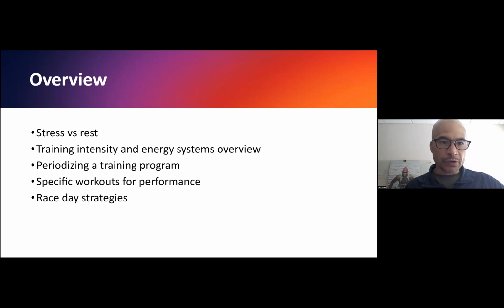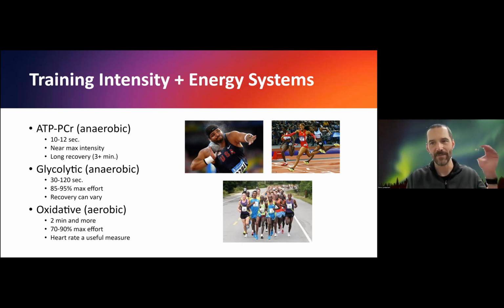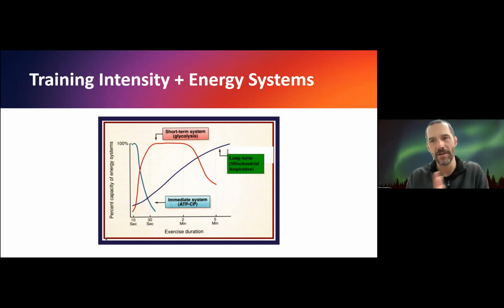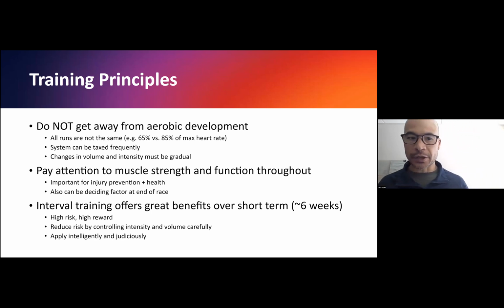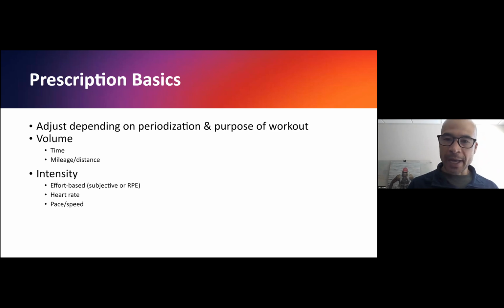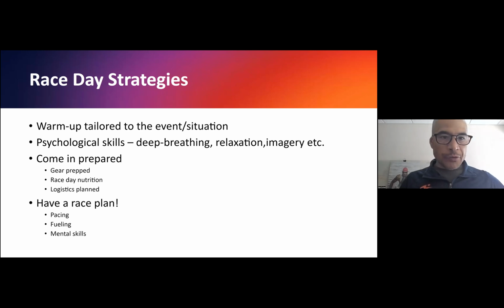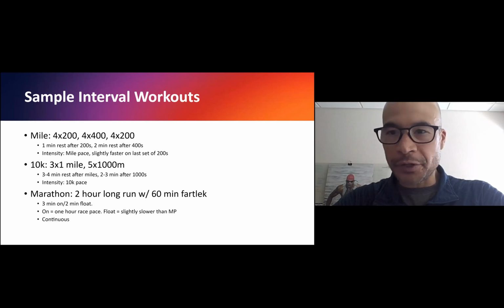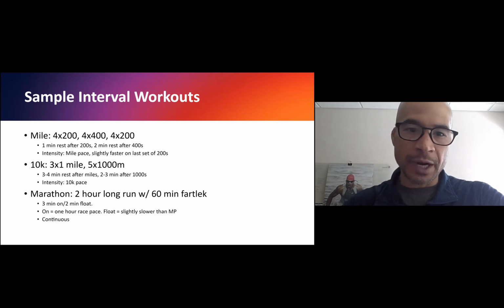Motion: Powering Your Run Potential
Human Powered Health presents a four-part webinar series to help you fully prepare for your next race! Each of the four webinars will hit on one of our core pillars - MOTION, NUTRITION, RECOVERY, and MINDSET.

In this first 30-minute webinar, we tackle the MOTION pillar. Learn how to power your run potential for your next race!

Dan Cohen, Chief Performance Officer at Human Powered Health, and Chris Lundstrom, Head Coach of the Minnesota Distance Elite running team, will share insights on how to reach your goals during your upcoming race.

Driven by attendees' specific questions, the webinar will cover the following topics:

- How to structure a periodize a training plan for various distances
- How to incorporate interval training to improve performance
- Stress versus rest and how to apply the right balance
- Understanding the relationship between intensity and energy systems and how to use this knowledge to improve performance
- Race day strategies.